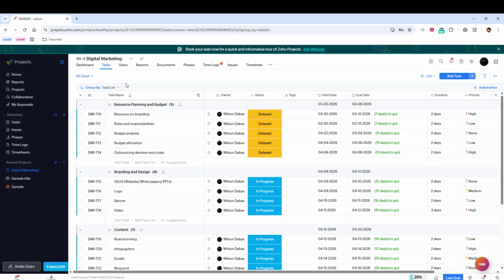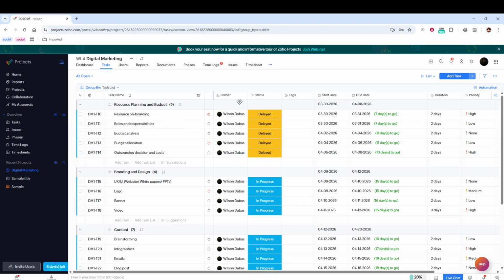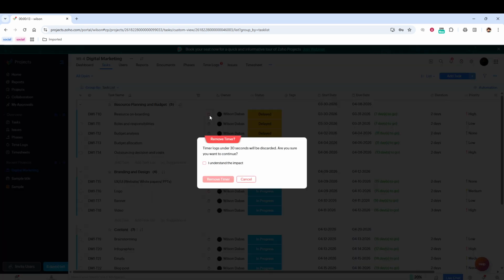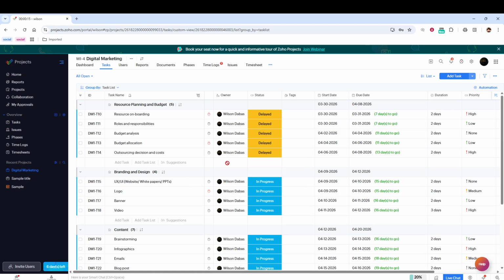How To Rack Time With Zoho Projects [2026 Guide]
In today's video we cover: How To Rack Time With Zoho Projects, Zoho Projects Time Tracking, Zoho Projects Tutorial, Zoho Projects Timesheets, Log Time Zoho Projects, Zoho Projects Guide, Project Management Time Tracking, Zoho Projects Billable Hours, Zoho Projects Task Management, Zoho Apps, Timesheet Management, Productivity Tools, Zoho Projects Software, Resource Allocation, SaaS Tutorial.

-Google Drive
-Google Meets
-Google Sheets
-Google Chrome
-Google Forms
-Google Gmail